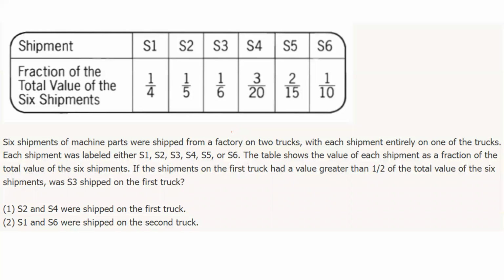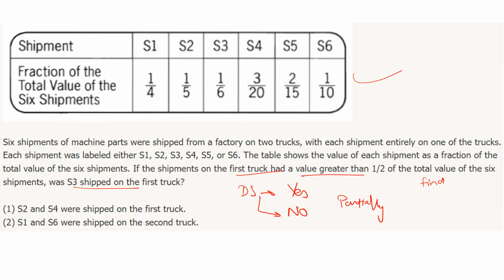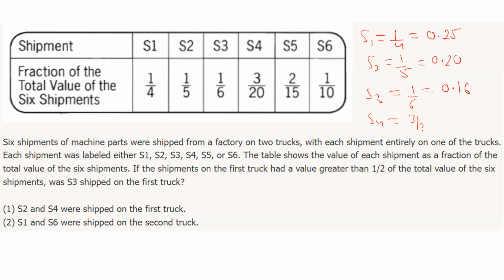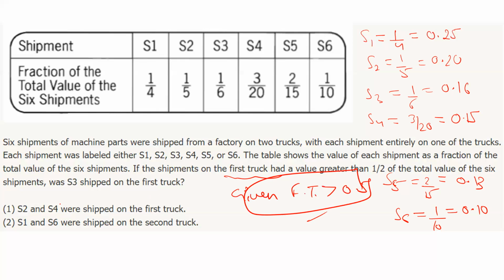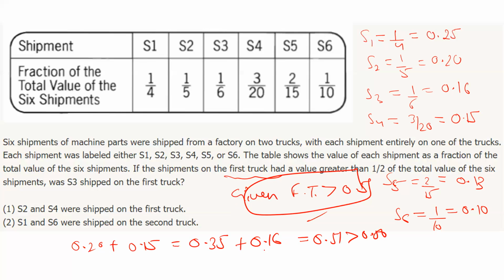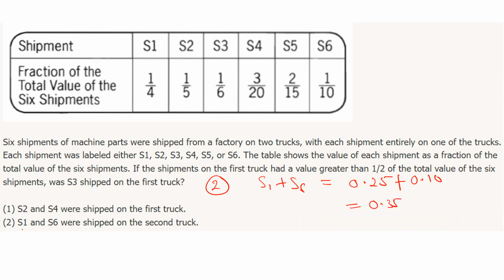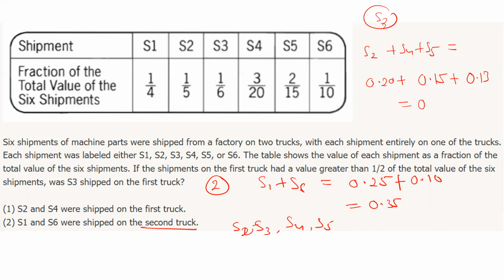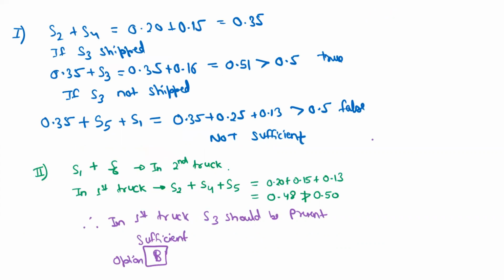GMAT - DS ON BASIC ALGEBRA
GMAT DS QUESTION. IN DS ALSO FOCUS TO MAKE THE STATEMENT NOT SUFFIECIENT
TOPIC -ALGBERA
TYPE-DS
TIME -40 TO 50 SEC